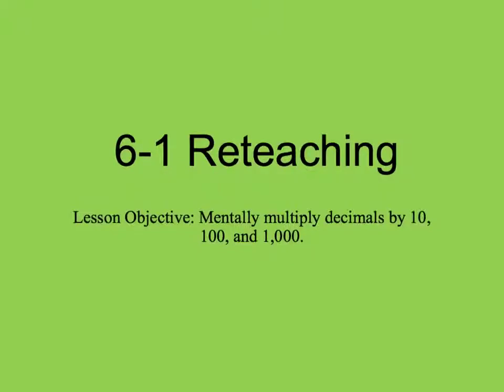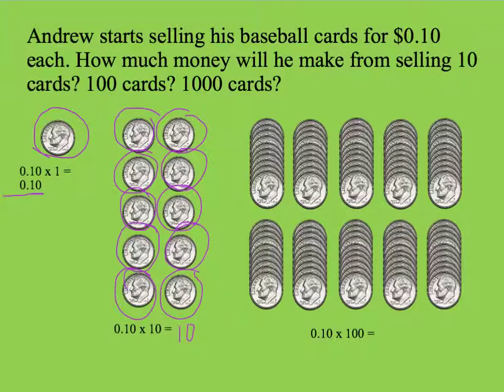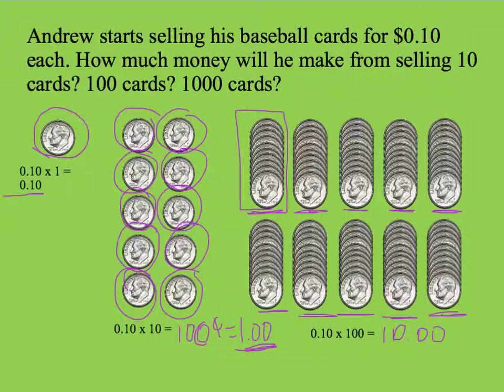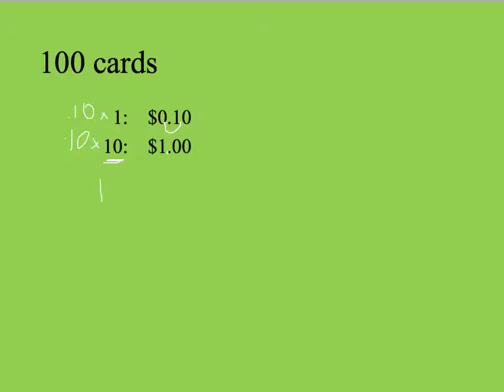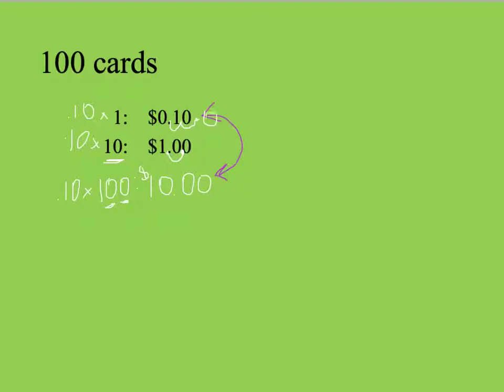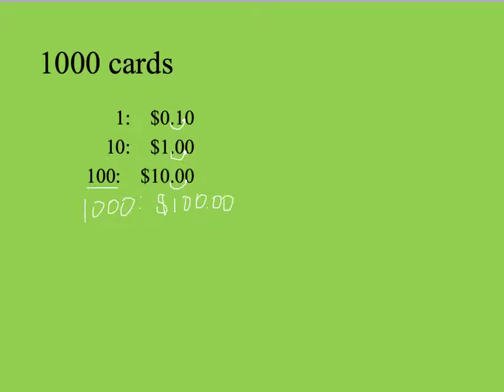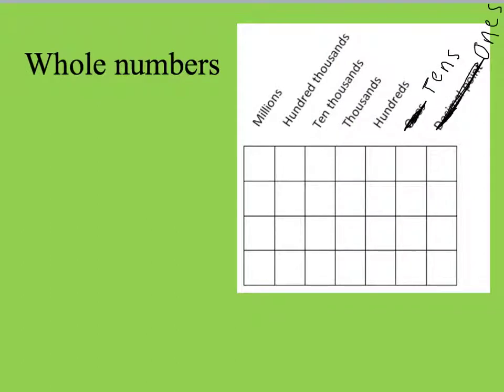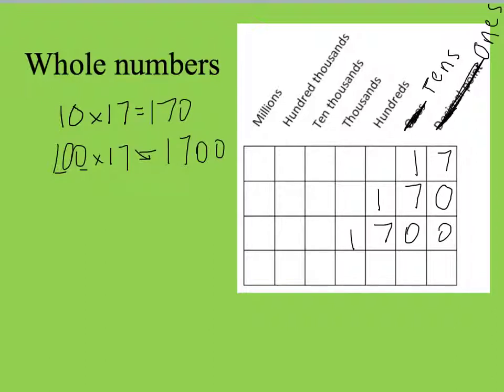enVision 6-1 Reteaching